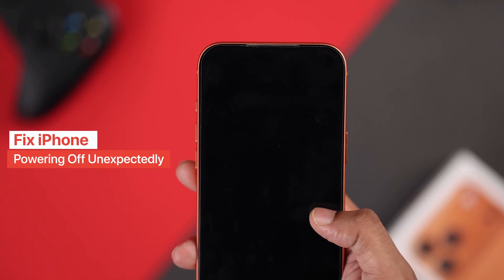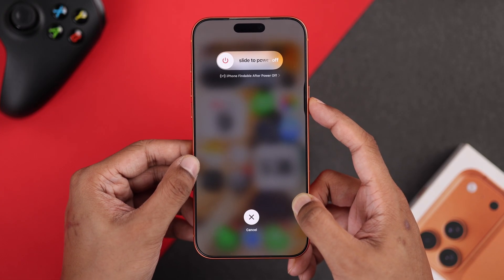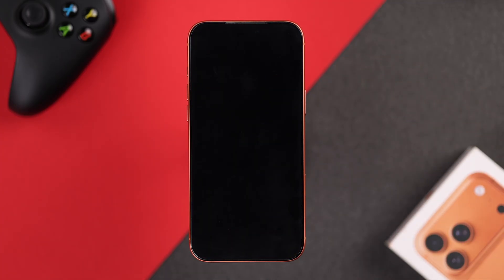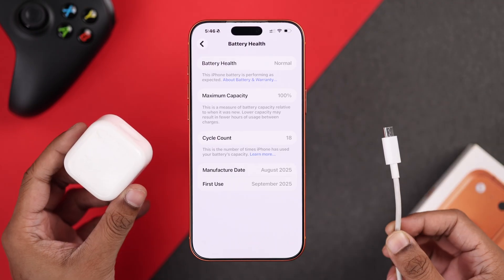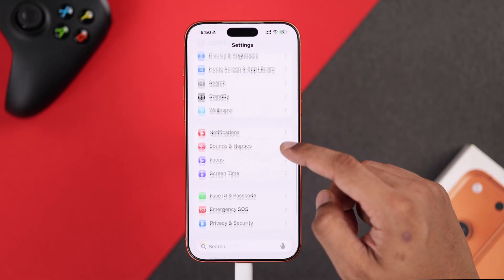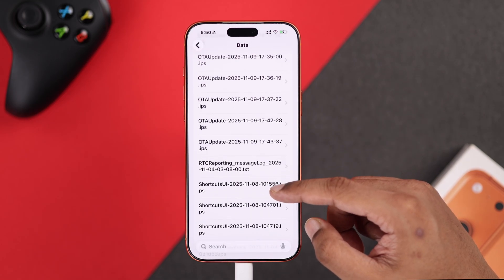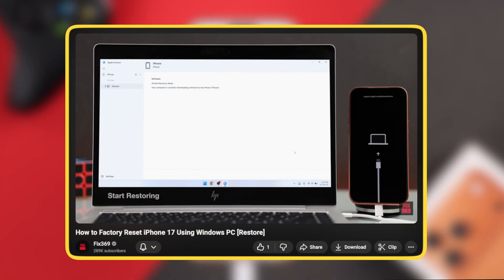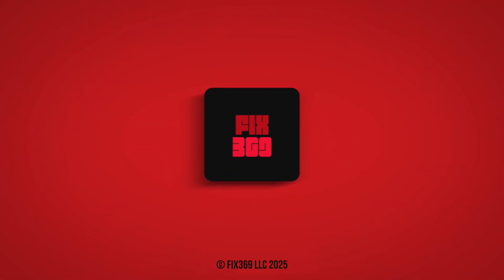Why Does My iPhone Keep Turning Off by Itself! [Fixed]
Suddenly, your iPhone 17 Pro Max, or any iPhone running on the latest iOS 26, keeps restarting at random times? Frustrated with unexpected shutdowns on iPhone 17, 16, 15, 14, 13, 12, and 11 Pro Max while performing important tasks, so want to know how to fix the issue once and for all? You've come to the right video.

This troubleshooting guide will walk you through 5 straightforward solutions to resolve the iPhone keeps restarting at random time swiftly.

0:00 Intro: iPhone Keeps Turning Off by itself!
0:11 Solution 1: Force Restart iPhone
0:26 Solution 2: Check Temperature
0:44 Solution 3: Ensure proper charge quality Charger
1:02 Solution 3: Check Pending iOS Update
1:12 Solution 4: Check Error Logs
1:51 Solution 5: Update and Restore iPhone using PC